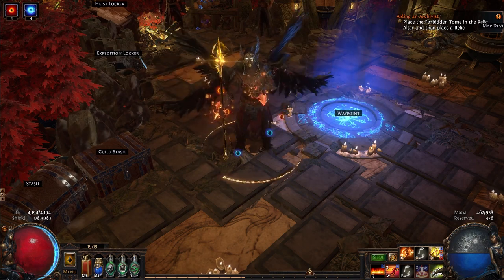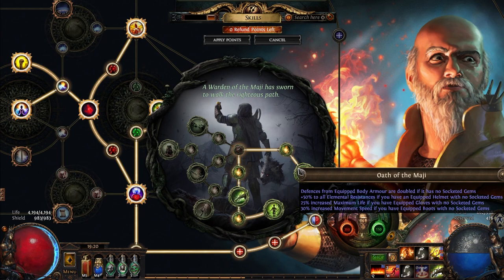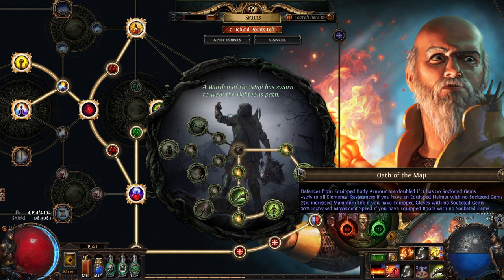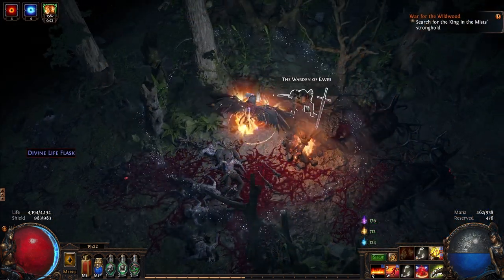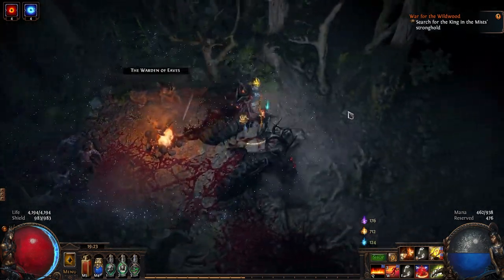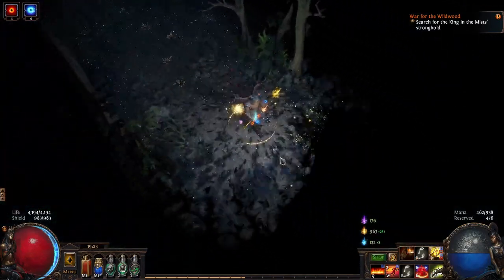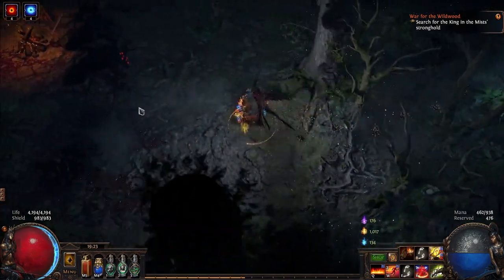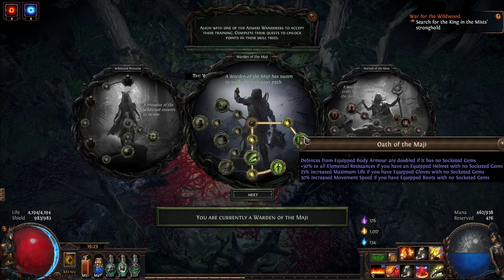Level Faster! Become A Warden pathofexile [Affl-3.23]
A quick video to discuss how to league start faster and more efficiently by using the new Warden secondary ascendency as part of the Affliction league mechanic.